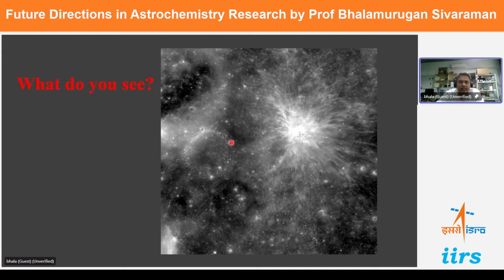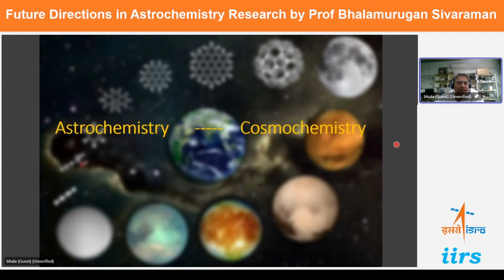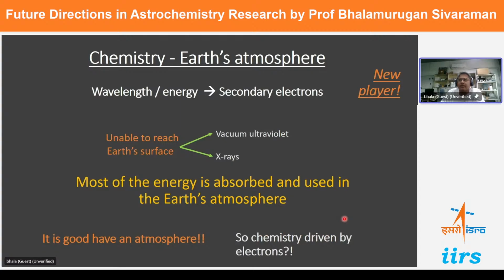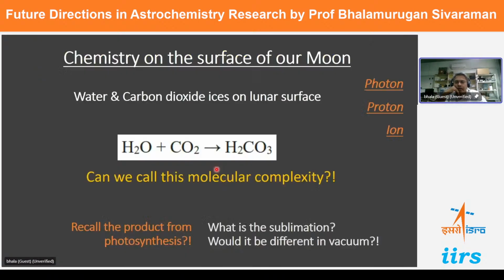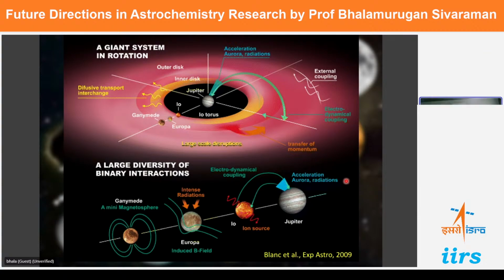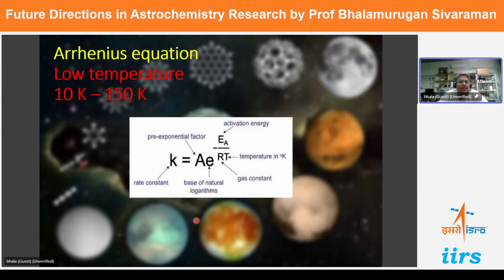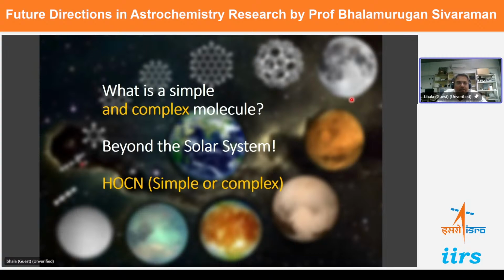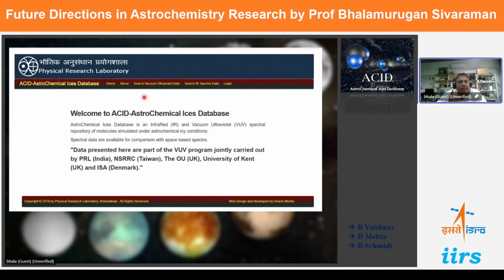Future Directions in Astrochemistry Research by Prof Bhalamurugan Sivaraman